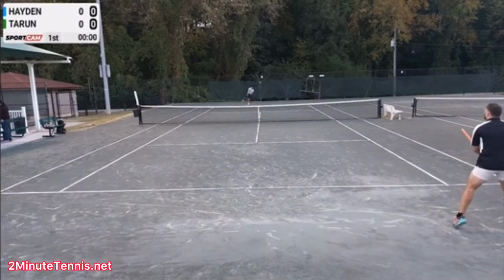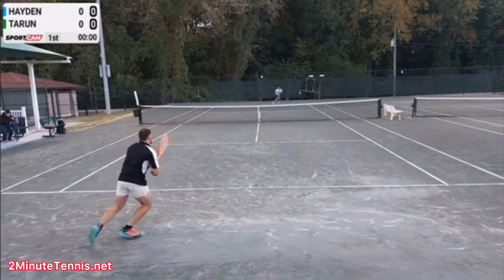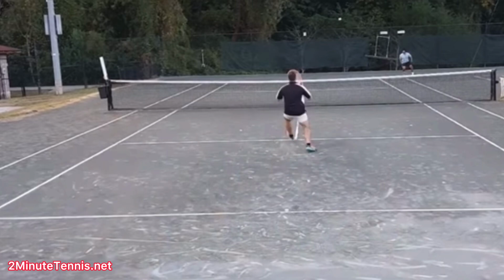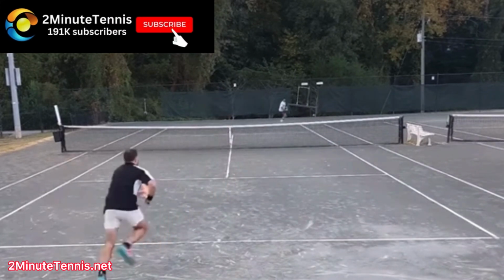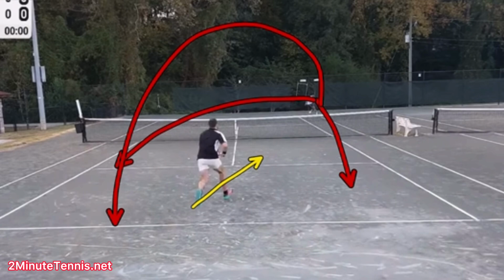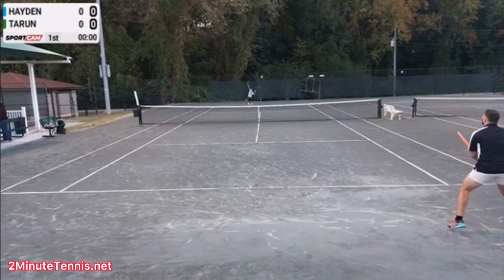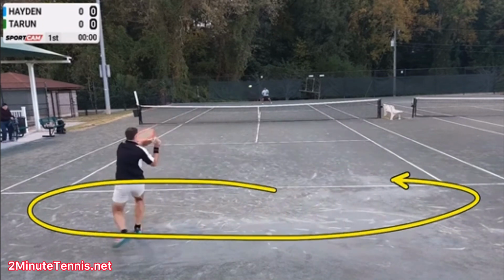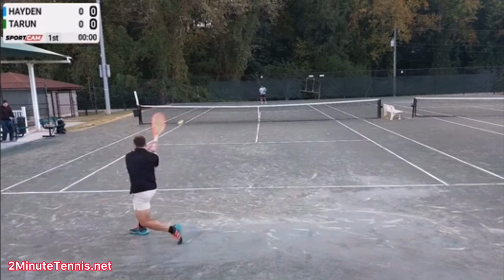Avoid THIS Mistake And You'll Win More Matches (Tennis Footwork Explained)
Join PlayYourCourt:
If you need an attorney, follow WinBigLaw on YouTube and IG
1. Make sure you’re split stepping every time your opponent hits (even when you’re in no-man’s land)
Thank you @HendyTennis and @Maximagq for allowing me to use your videos